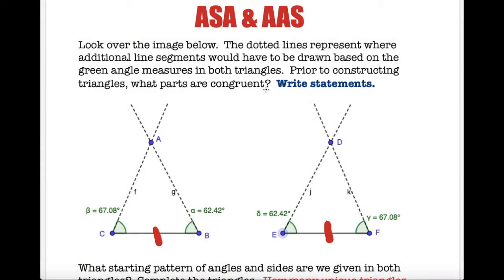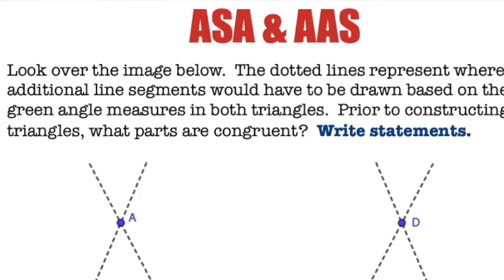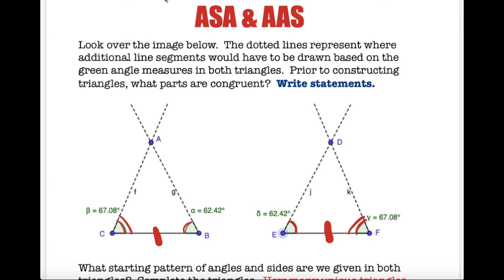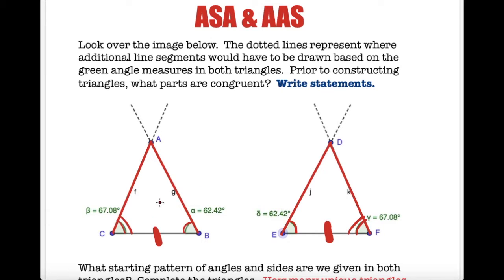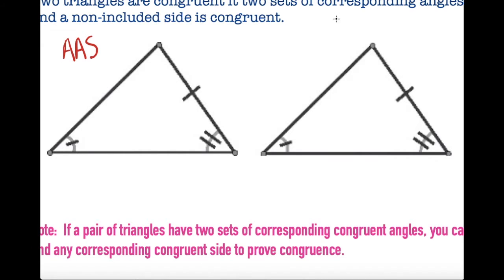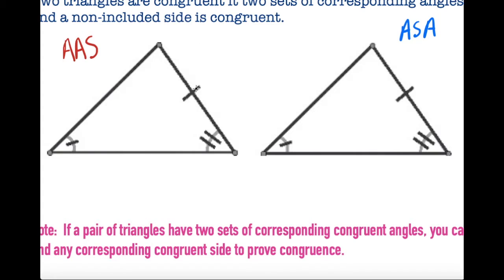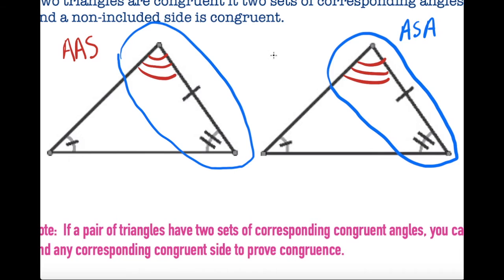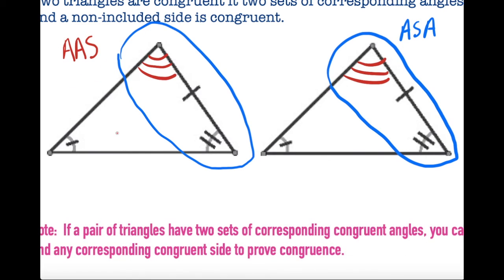Unit 2 - Triangle Congruence - ASA & AAS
Mr. Cistaro discusses the double-angle congruence postulates.